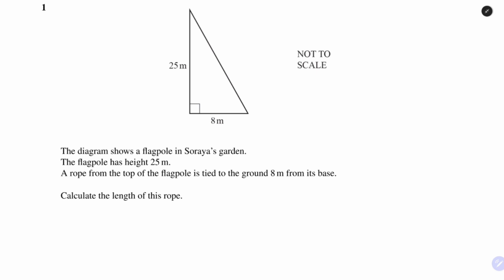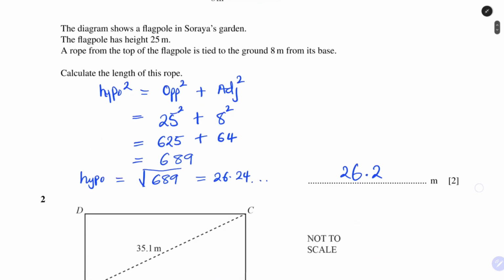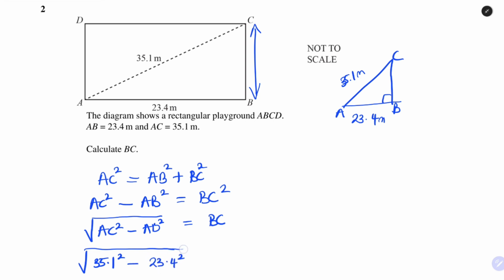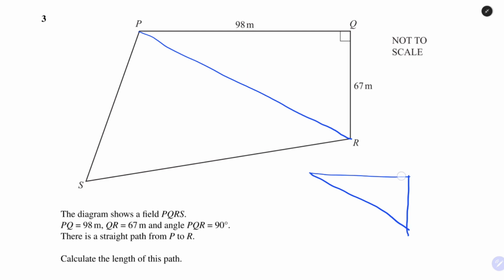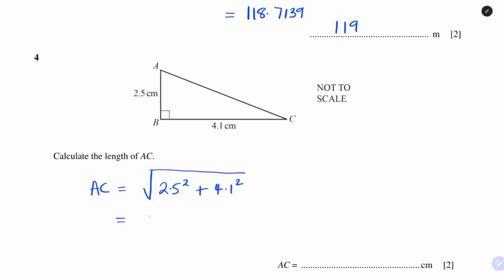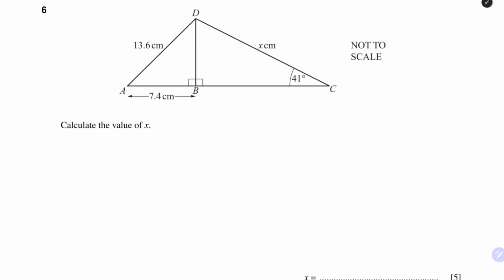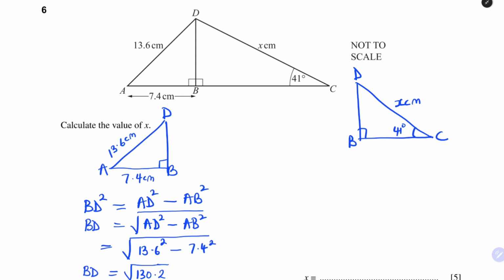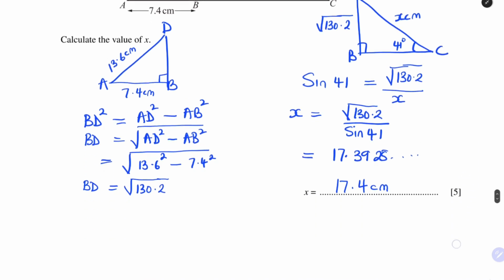Right angled Triangles